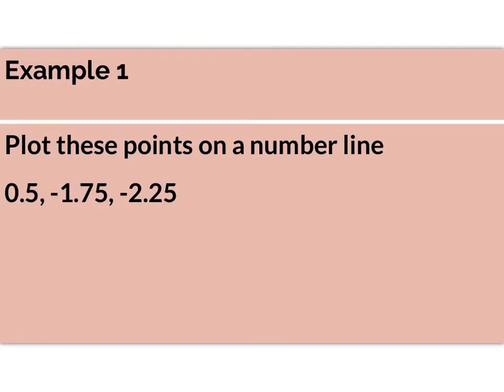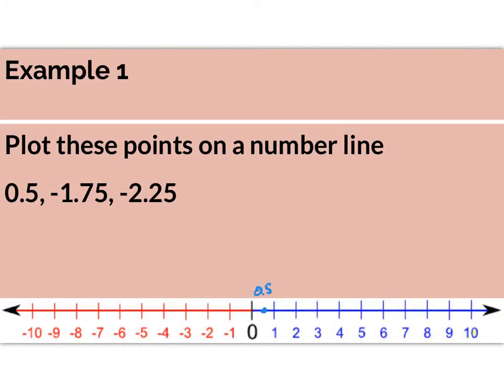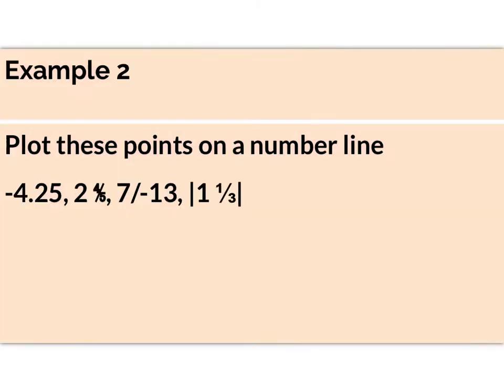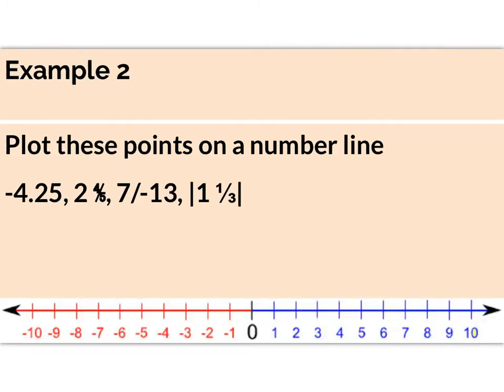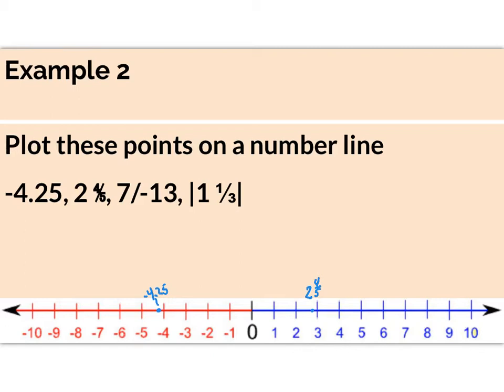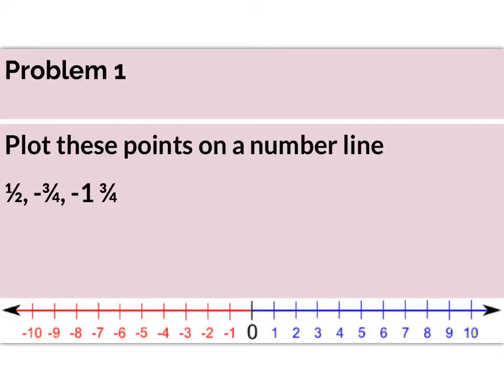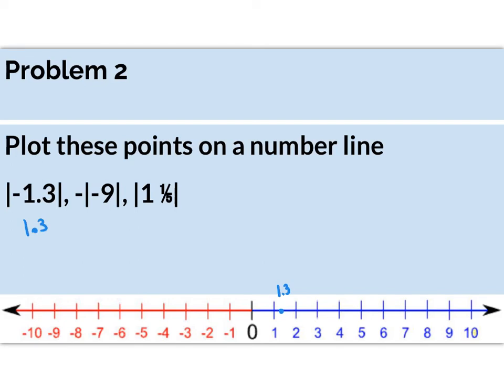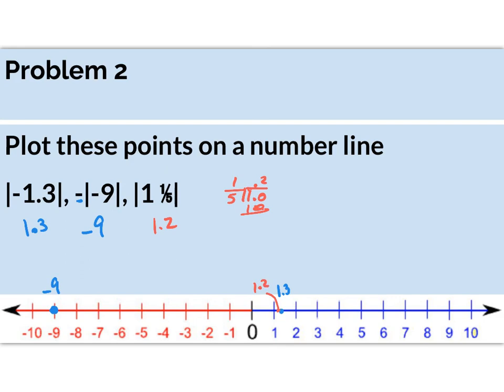Lesson 1039-Rational Numbers on a Number Line